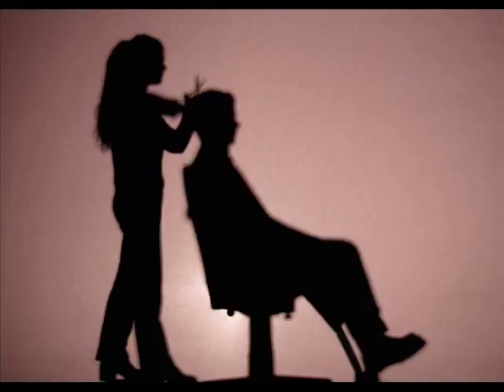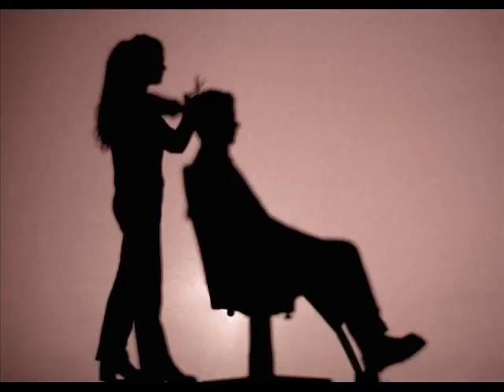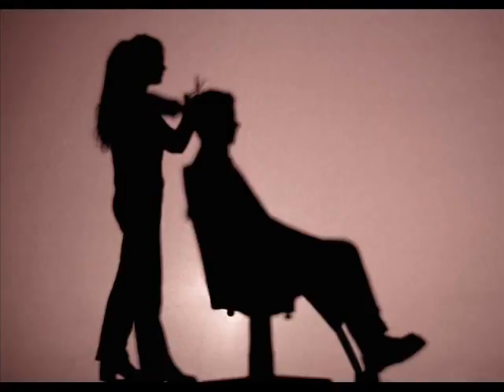Virtual Barber Shop Hair Cut 3D Sound Amazing!!